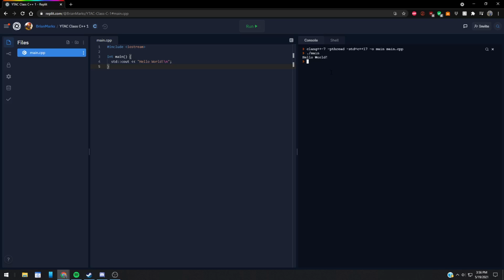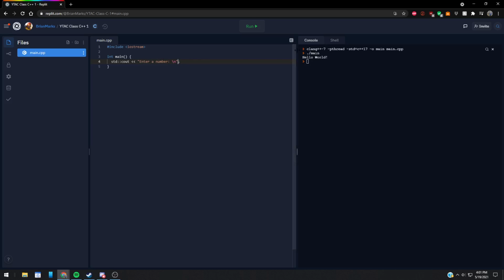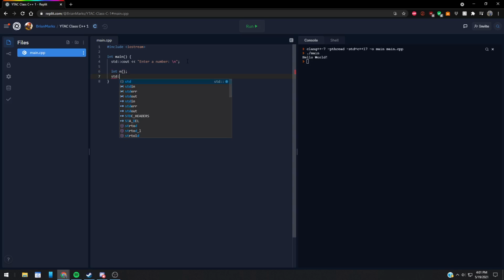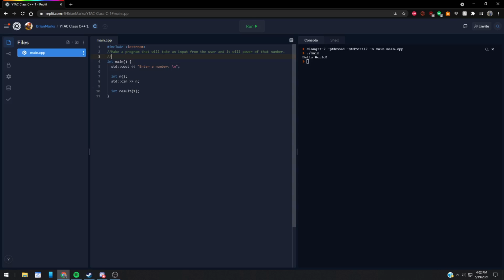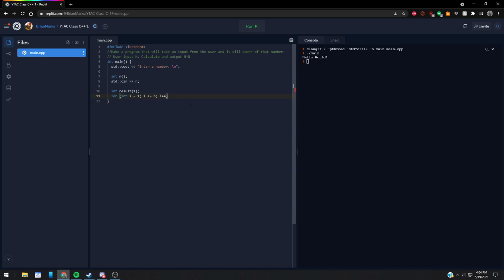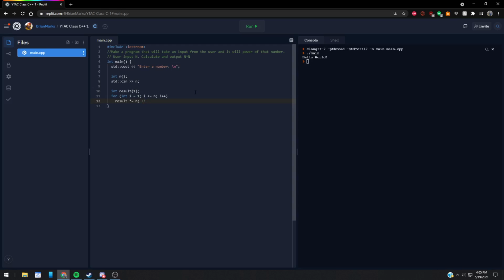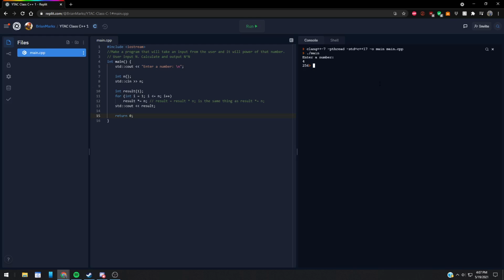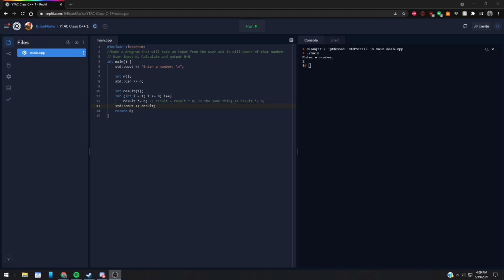YTAC C++ 1